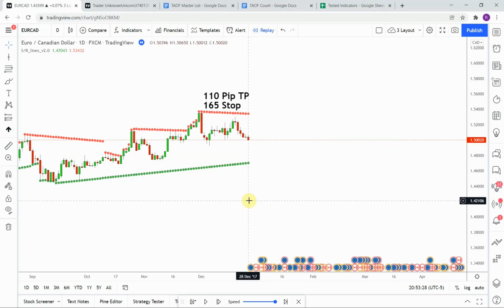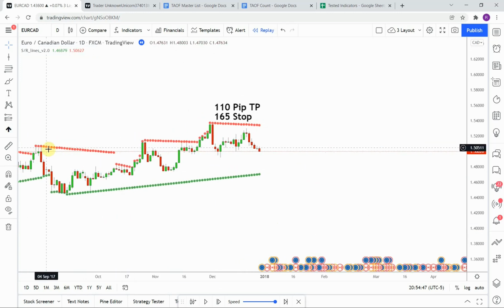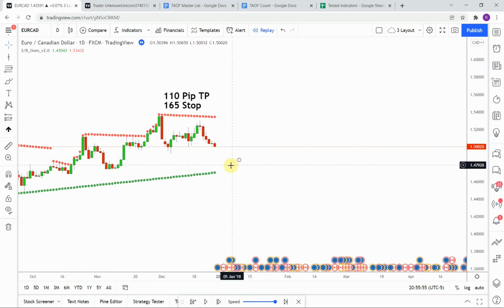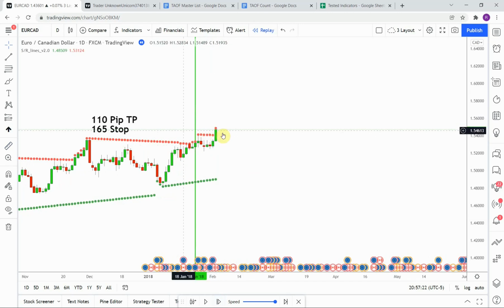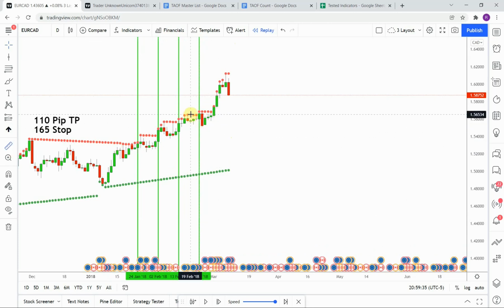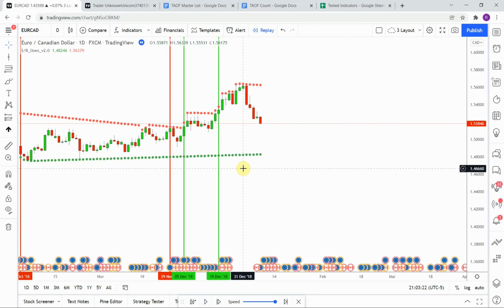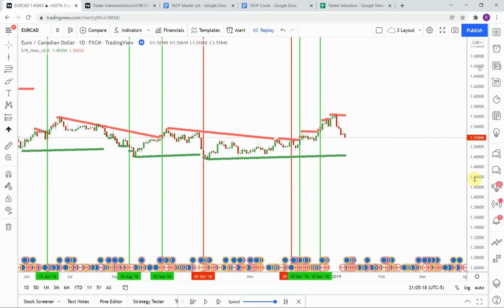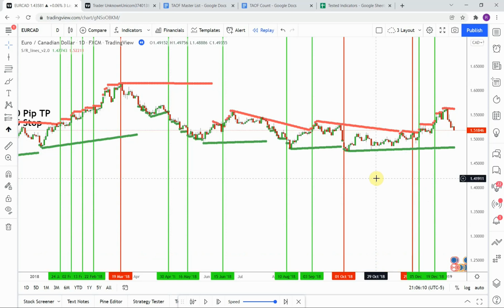Best Support and Resistance Indicator Tradingview | Support and Resistance Lines v2 Indicator Test